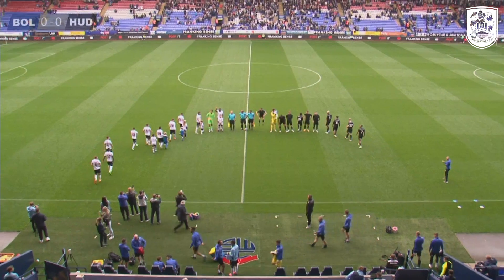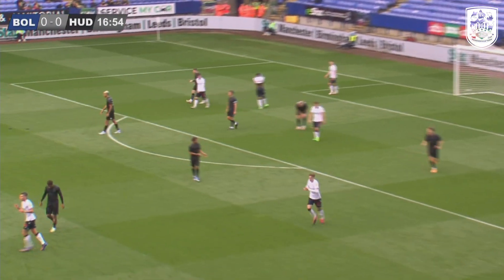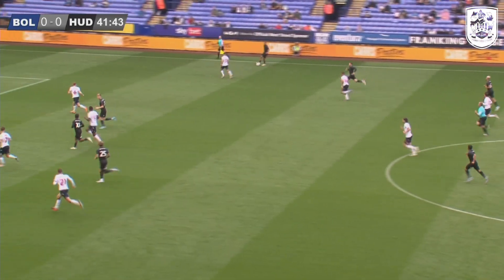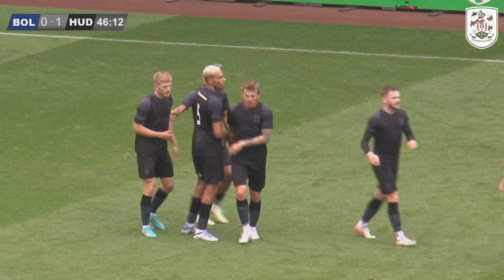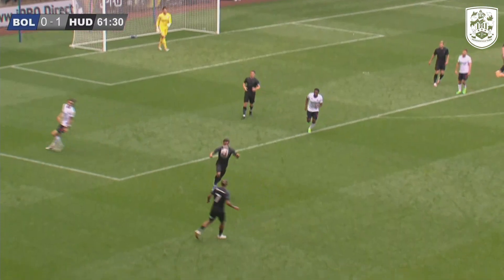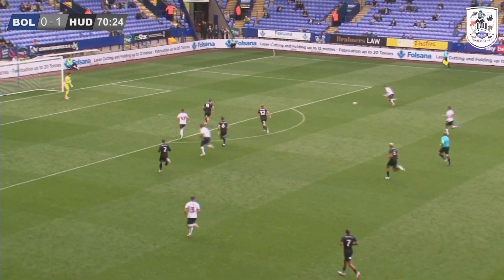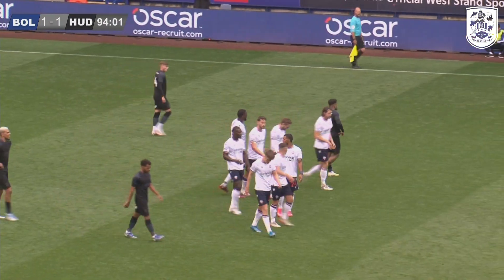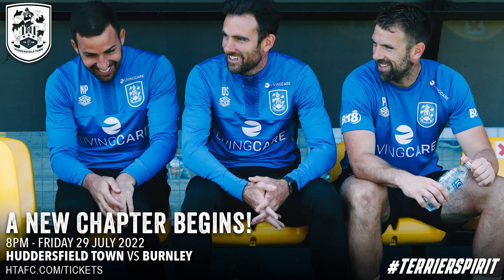HIGHLIGHTS | Bolton Wanderers 1-1 Huddersfield Town | Pre Season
Watch highlights from Saturday's pre-season 1-1 draw with Bolton Wanderers